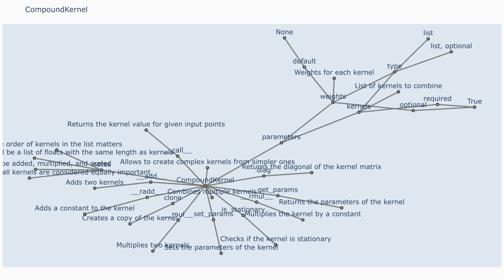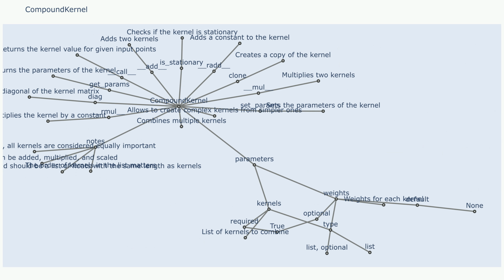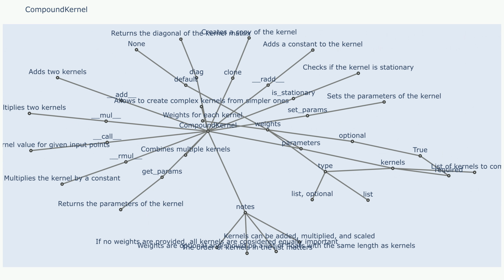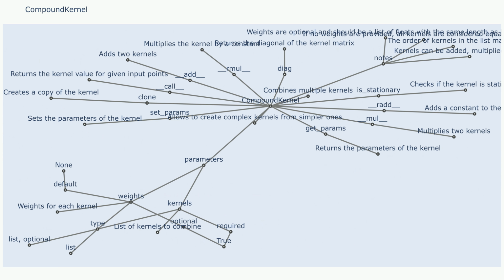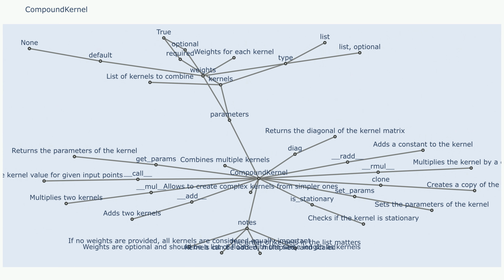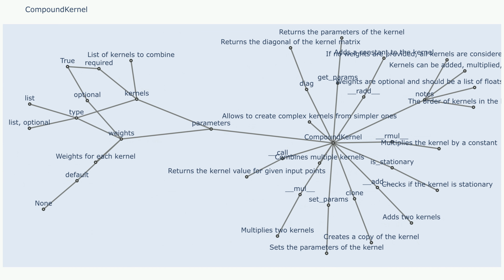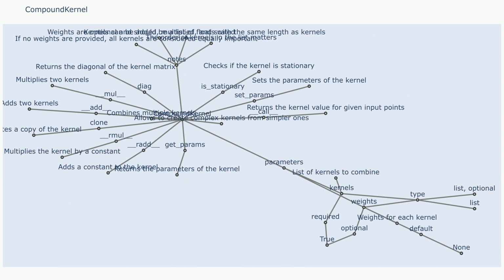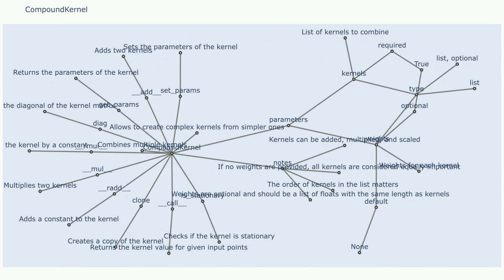49 4 CompoundKernel description yaml